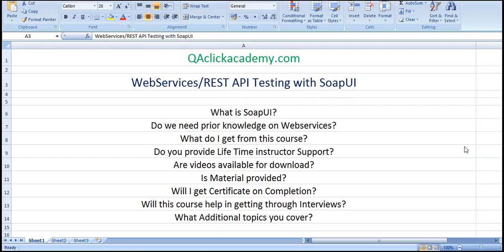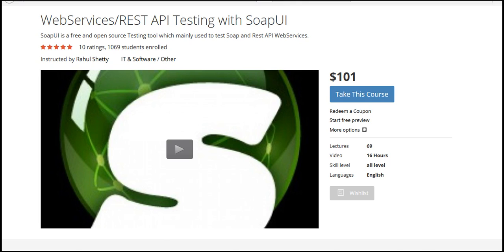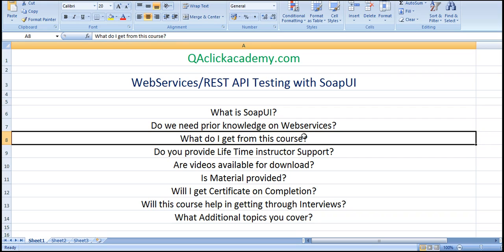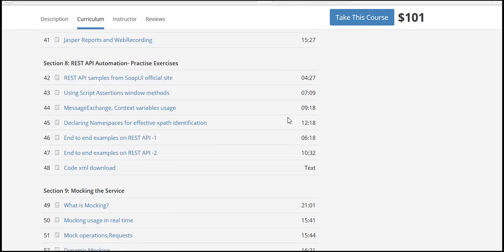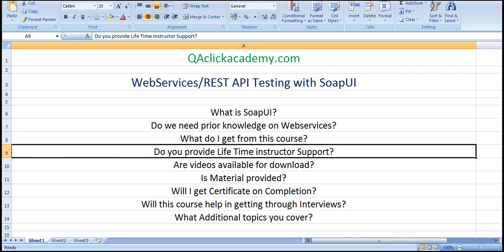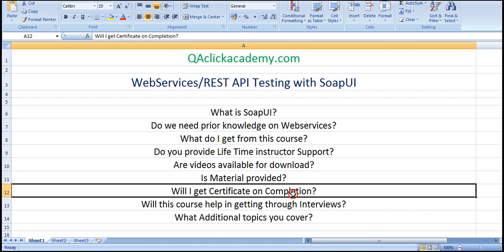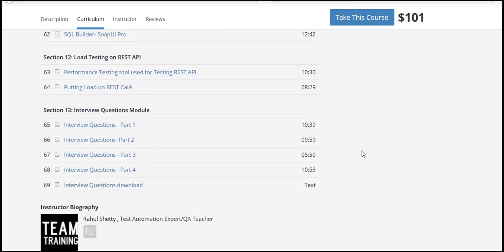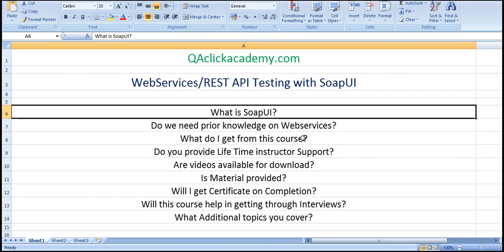001 Course FAQs Must Watch